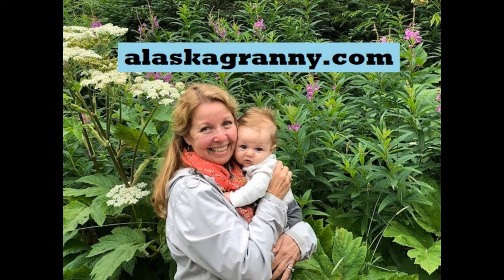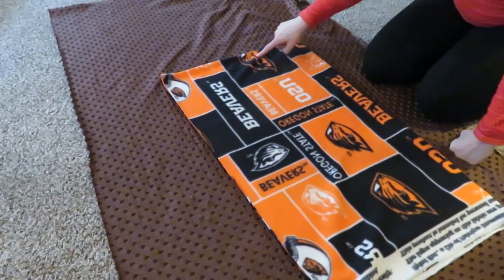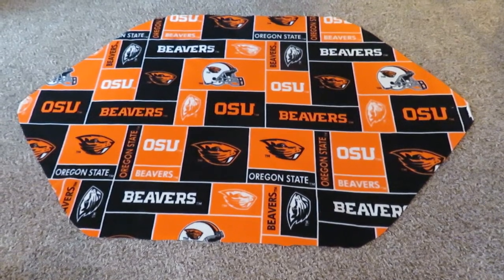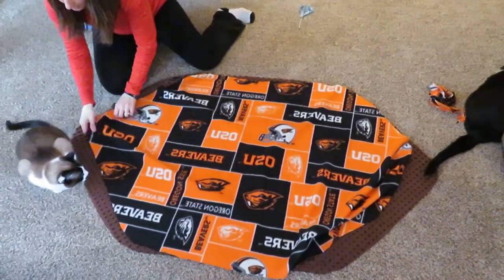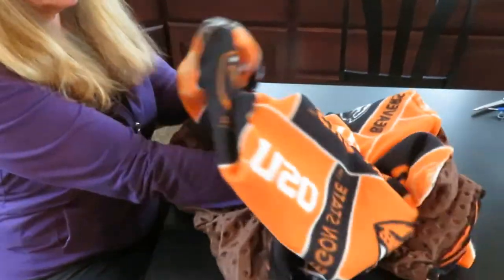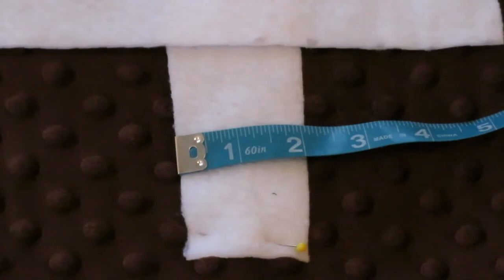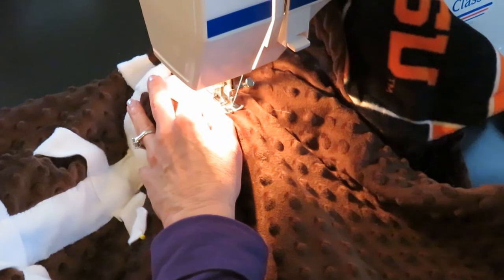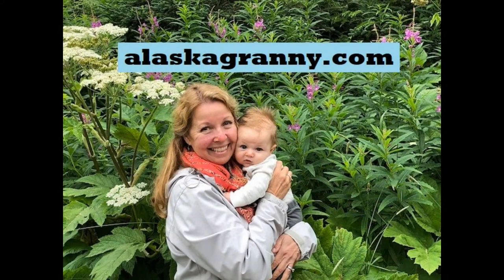Make a Football Blanket Baby Blanket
Make a Football Blanket Baby Blanket Sew a Football Baby Blanket for your favorite team Football Blanket Follow easy steps tutorial on how to sew a football shaped baby blanket customized to your favorite team.  With easy to sew fleece fabric, cut and stitch a football shaped blanket made from cozy fleece.  Personalize your football baby blanket with fleece or minky fabric of your favorite team.  Keep your favorite little fan warm with a minky baby football blanket, or make one for yourself!

★☆★ RECOMMENDED RESOURCES: ★☆★
Football Blanket
Prewound Bobbins
Sewing Scissors

Make a Football Blanket Baby Blanket Sew a Football Baby Blanket for your favorite team Football Blanket Follow easy steps tutorial on how to sew a football shaped baby blanket customized to your favorite team.